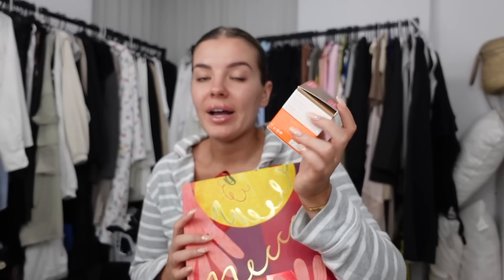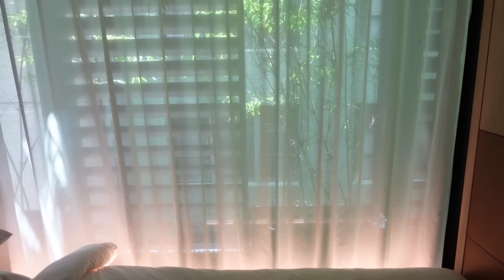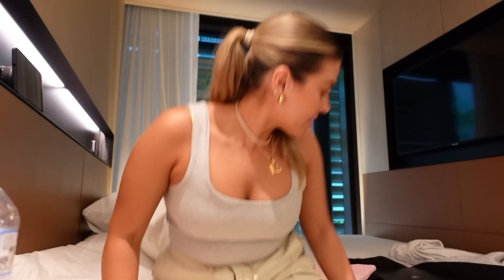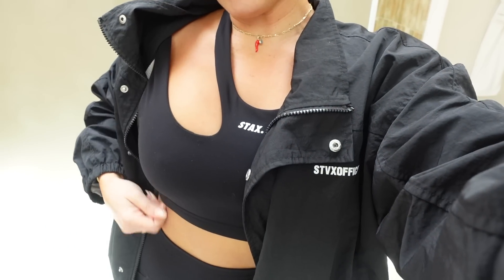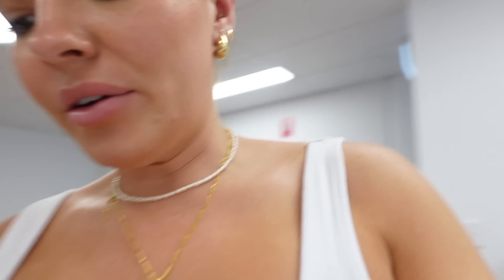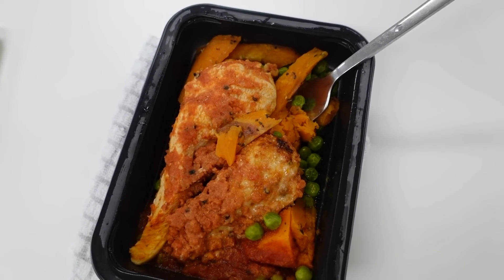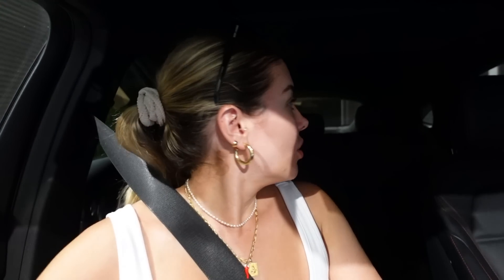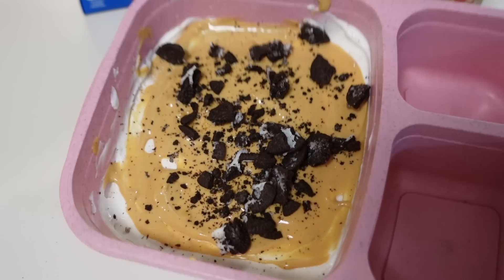WEEKLY VLOG | Blue Mountains, Retreat, Business Fails, Shopping,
INSTAGRAMS

__ Lust Minerals - JAZ15

(Which means I receive a small percentage of the sales using my code)

Burleigh Waters
QLD
4220